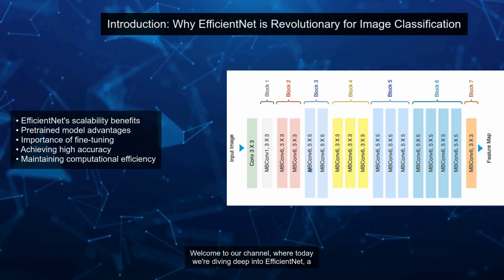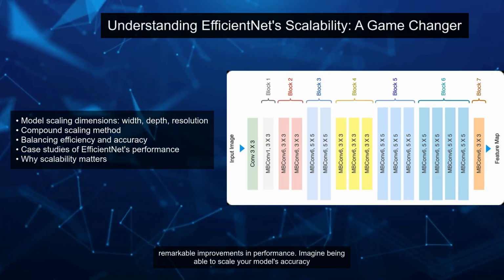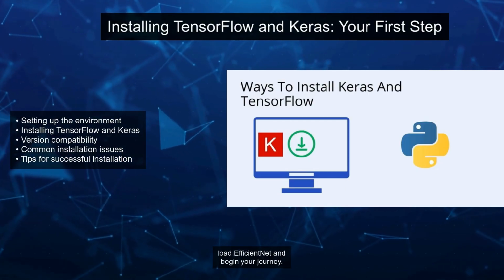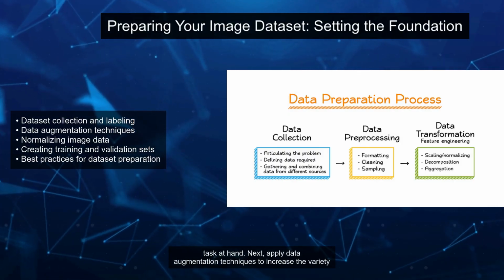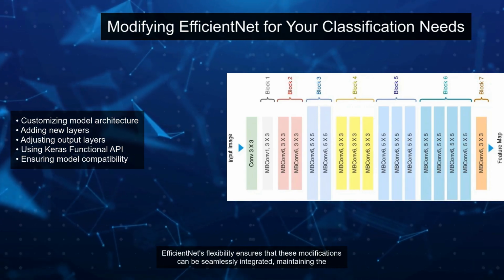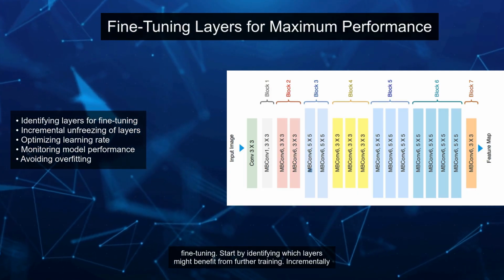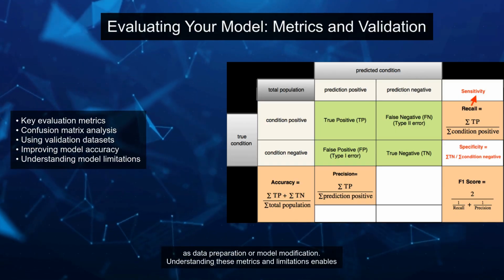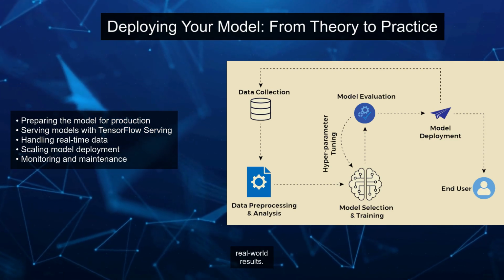Fine-Tuning EfficientNet for Image Classification Explained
🤖 Ready to revolutionize your image classification skills? ⚡ Dive into the art of fine-tuning EfficientNet models for unparalleled precision and efficiency. 🚀 This video is your gateway to mastering AI-driven image classification with cutting-edge techniques.

In this comprehensive guide, we'll explore how to enhance accuracy while maintaining computational efficiency. Learn to adapt EfficientNet models and achieve high performance in your projects.

🔍 What You'll Learn in This Video:
✨ Introduction to why EfficientNet is revolutionary
⚡ Understanding EfficientNet's scalability and its impact
🚀 Setting up TensorFlow and Keras for success
🎯 Loading EfficientNet with pretrained weights
🔥 Preparing your image dataset effectively
🛠️ Modifying EfficientNet for custom classification
📌 Training EfficientNet with transfer learning
📍 Fine-tuning layers for maximum performance
🔍 Evaluating your model with advanced metrics
🔧 Deploying your model in real-world scenarios

🧠 Perfect for AI enthusiasts, tech enthusiasts, and anyone eager to explore the latest advancements in AI engineering. Understanding EfficientNet's capabilities is crucial for enhancing your workflow and pushing the boundaries of what's possible with machine learning.

   Engineering